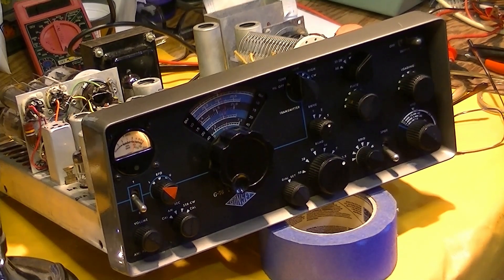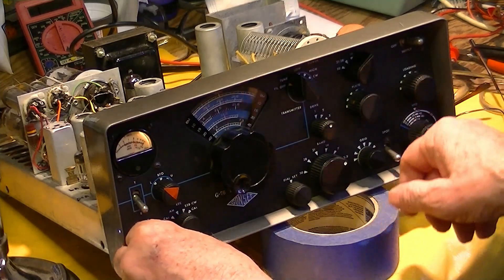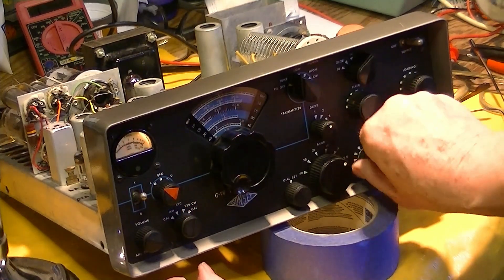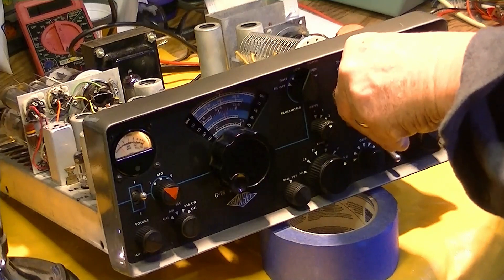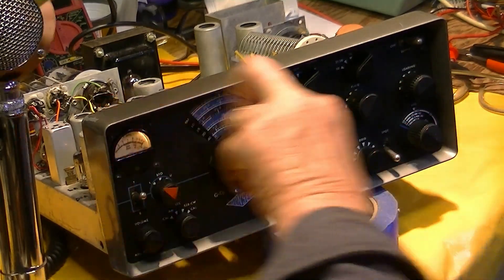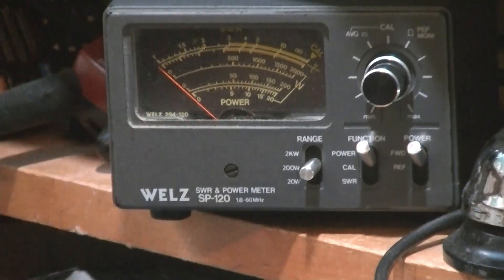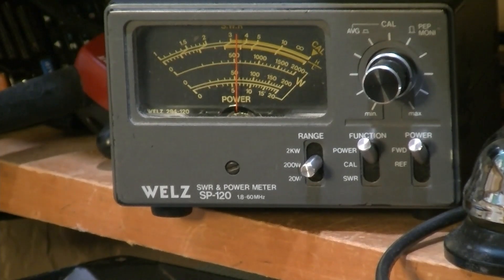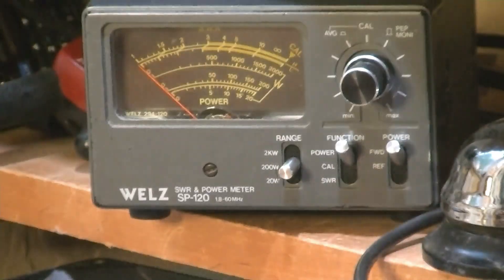Gonset G-76 AM Transceiver Operation W6WUH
The Gonset G-76 is a 60 watt output 6 band AM/CW transceiver from 1961
This video shows you how to properly tune up and operate the radio on 40M AM.   Please note that there are several mistakes the operator can make these can include : 1) 2 band switches don't agree, 2)VFO not set to Receive frequency 3) Mode switch in CW while modulating 4) Filaments OFF 5) Six meters requires transmit crystal.
Please see  G-76 Circuit Description, and G-76 Inspection & Cleaning Videos.
73 W6WUH